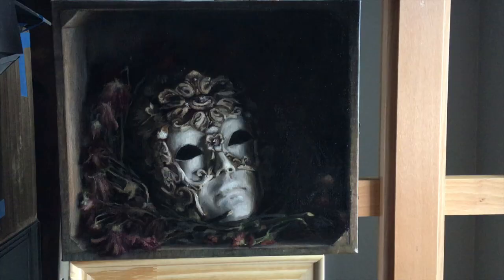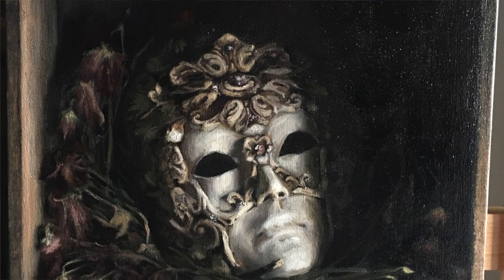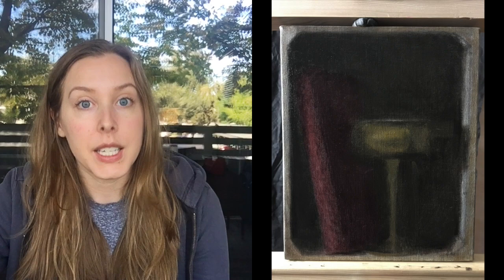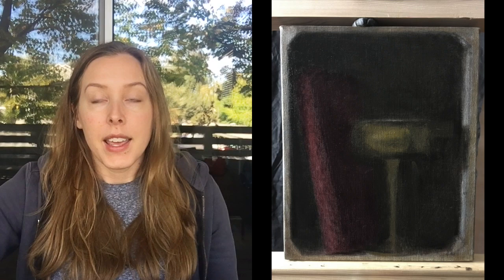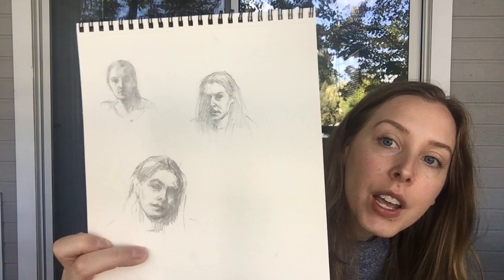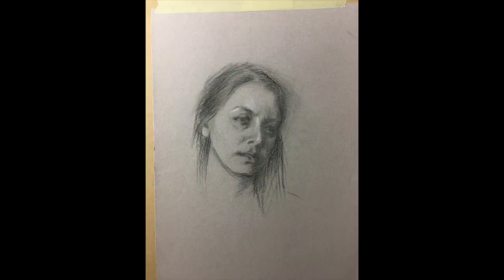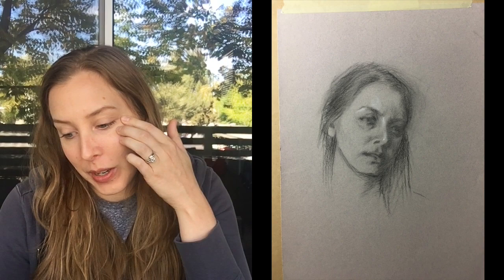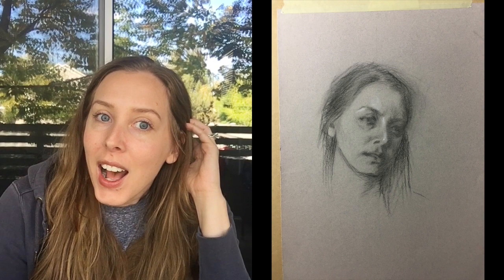Facial Expression for Icarus Painting | Diary of a Painter